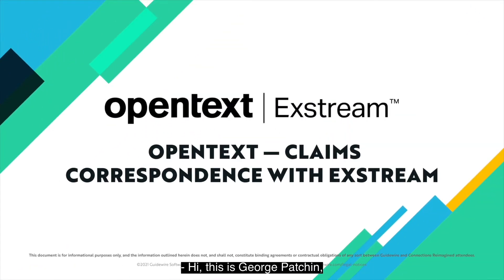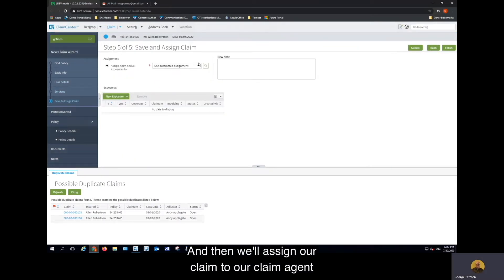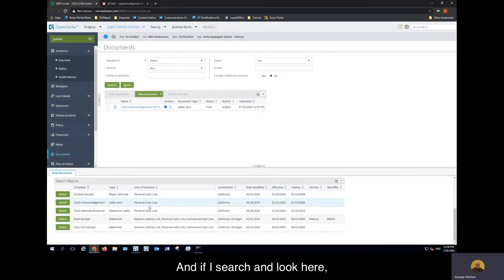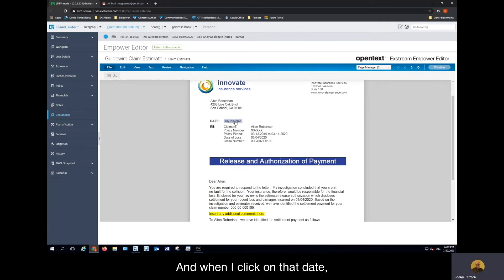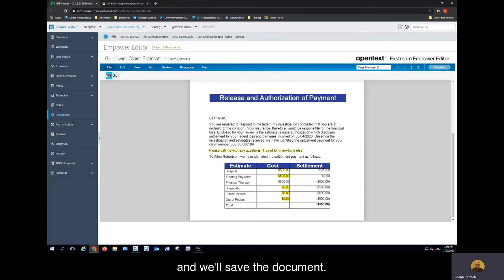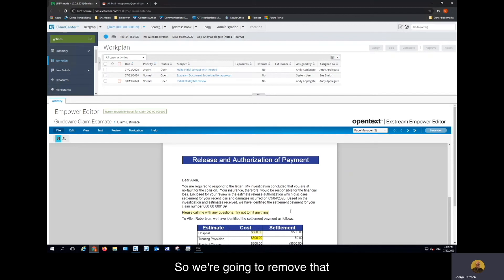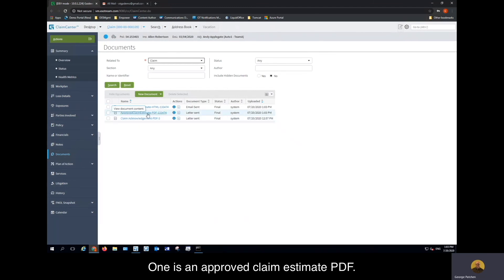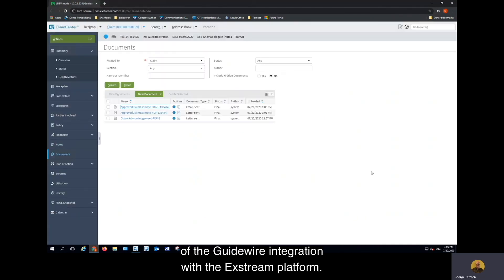OpenText - Claims Correspondence with Exstream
Exstream is a market-leading customer communications management (CCM) software platform that lets you create claims correspondence for digital and print channels from within Guidewire ClaimCenter and PolicyCenter that can be personalized (using data within the Guidewire application) and delivered to any device to improve the customer experience. This demo shows how quickly agents and adjusters can generate a claim acknowledgement document and edit an interactive document, like a claim estimate, all from within ClaimCenter using the Exstream integration.